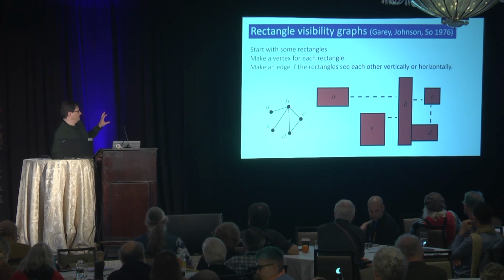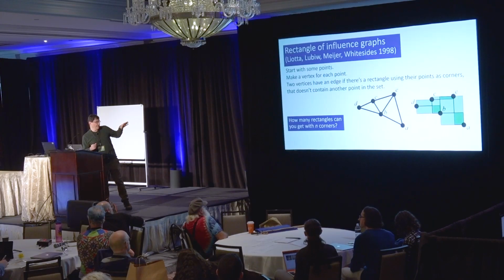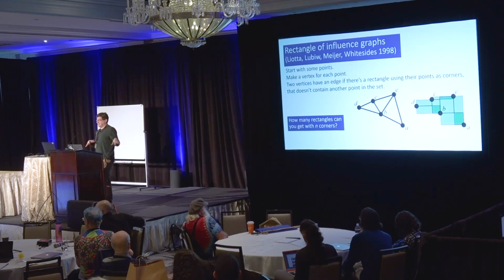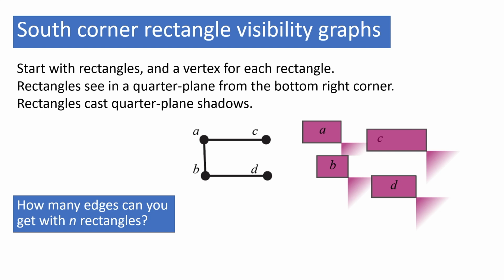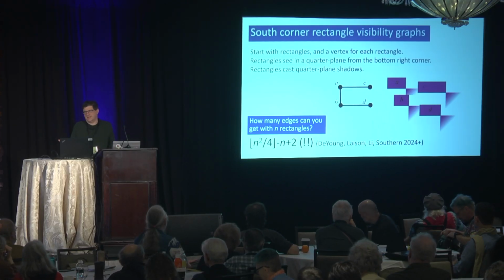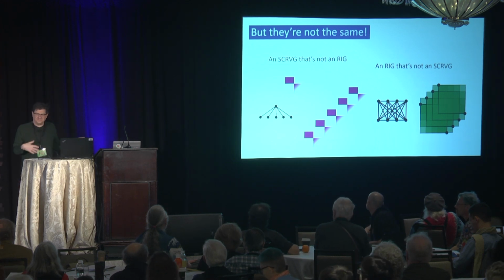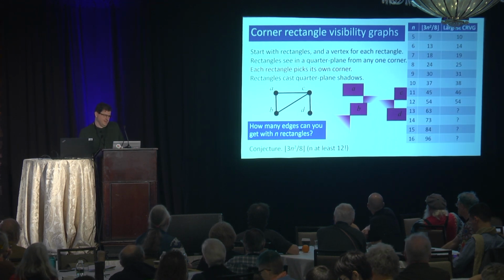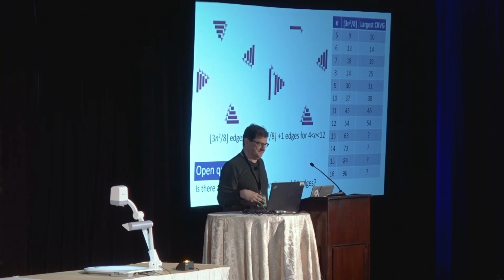Josh Laison - Graphs of Rectangles Looking Diagonally - G4G15 February 2024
Starting with some rectangles in the plane, we get a rectangle visibility graph by making a vertex for each rectangle, and an edge if the corresponding rectangles see each other vertically or horizontally. In this talk I'll tell you about a new version of these graphs my students and I introduced, where the rectangles instead each view from an eye in one of their corners.